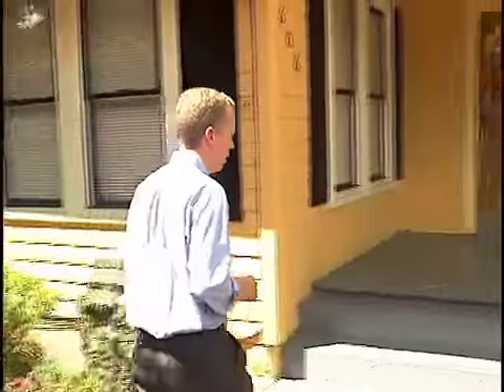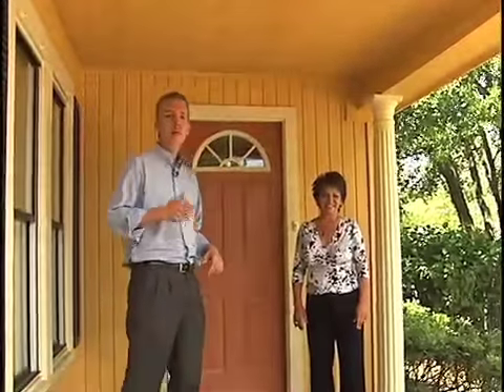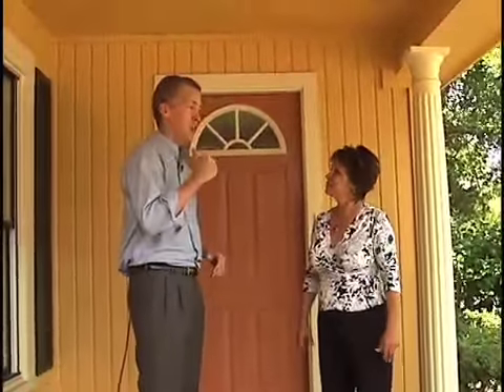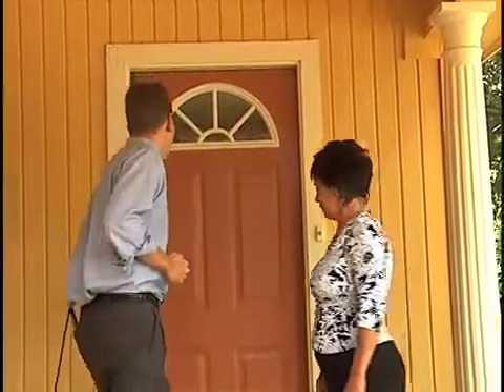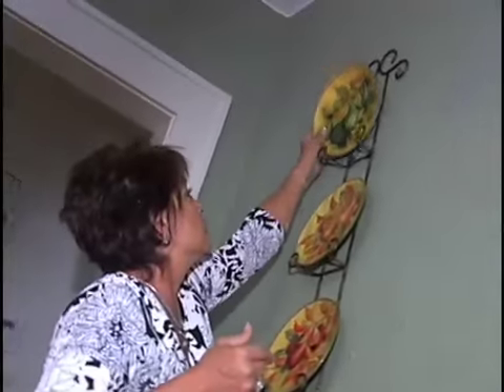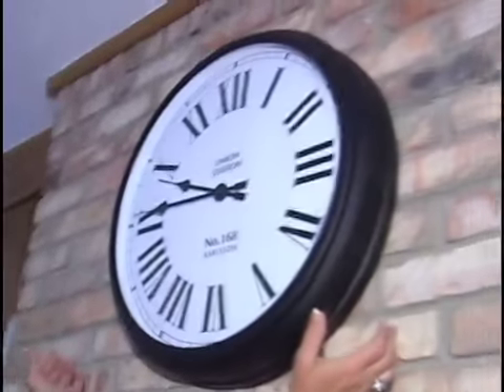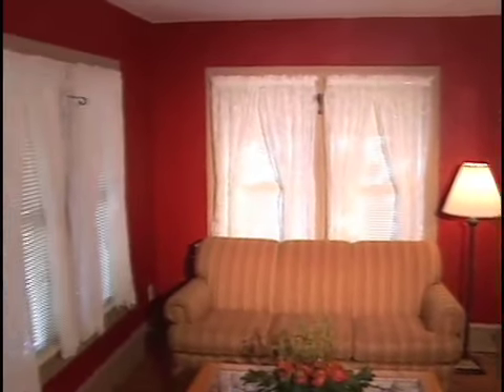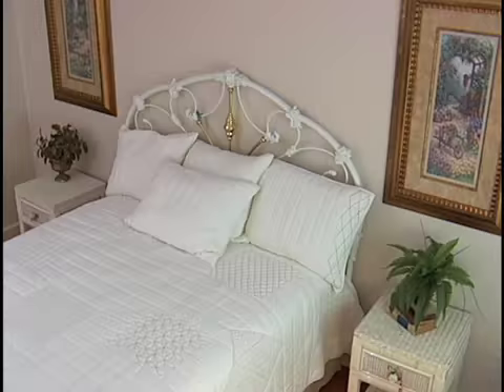How to Sell a Home Fast - Stage It!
Learn how to stage a home to get it sold quickly and for top dollar.